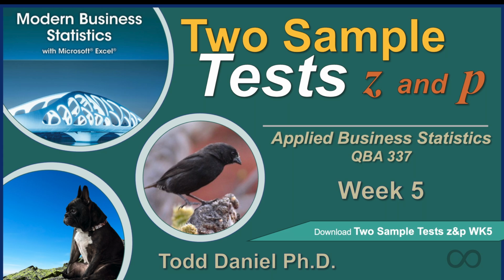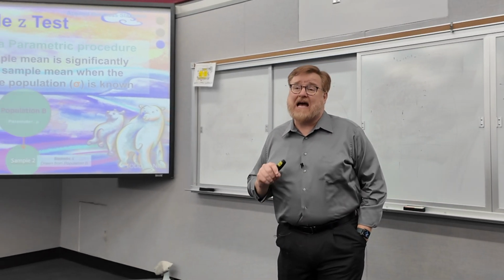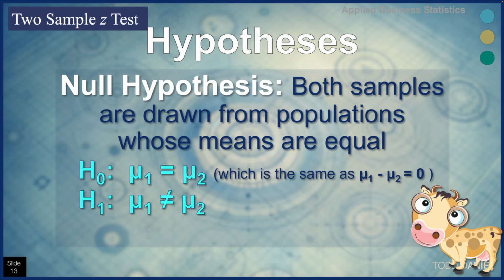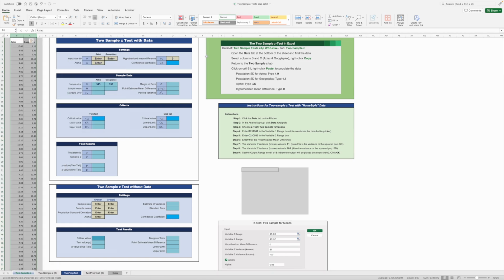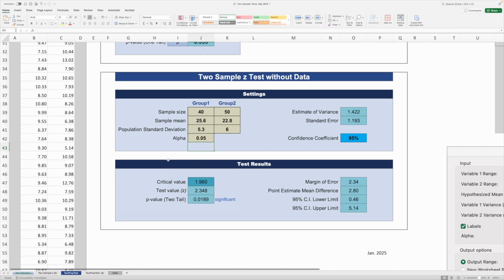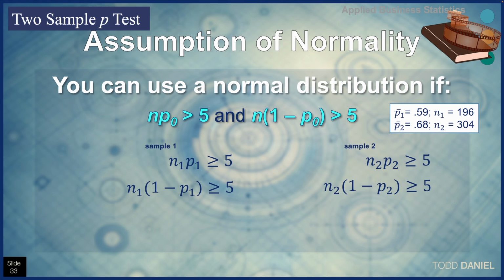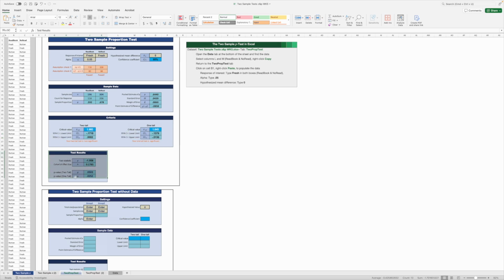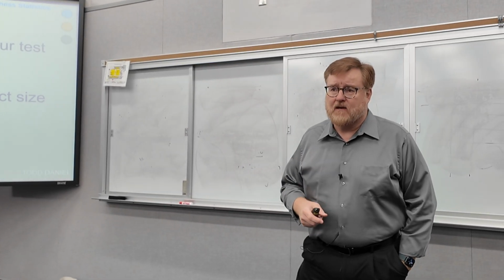Two Sample Tests - Modern Business Statistics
Two sample z tests and two sample proportion tests